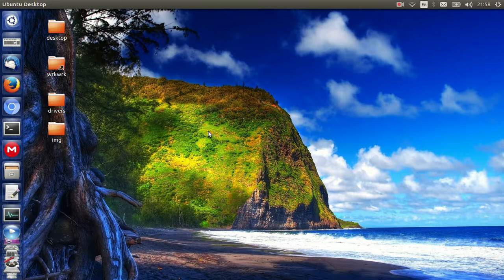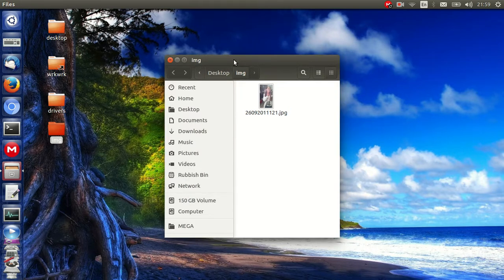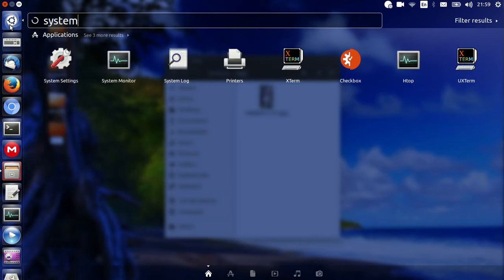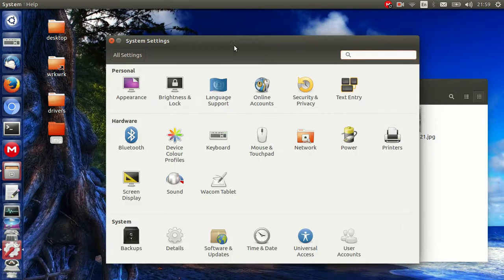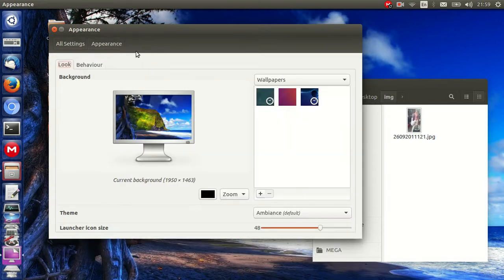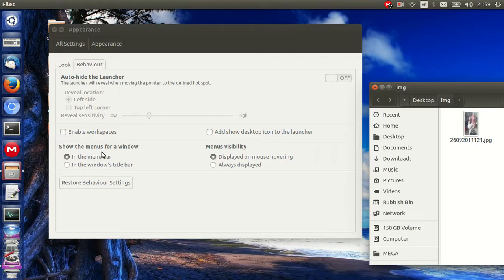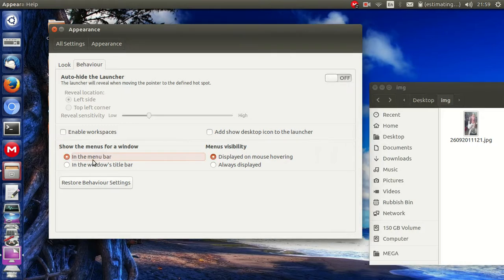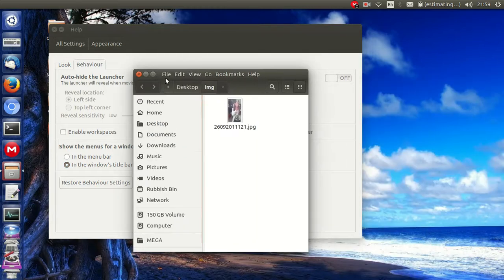Change File Menu window positioning in Ubuntu 16.04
get back to the classic desktop feel.